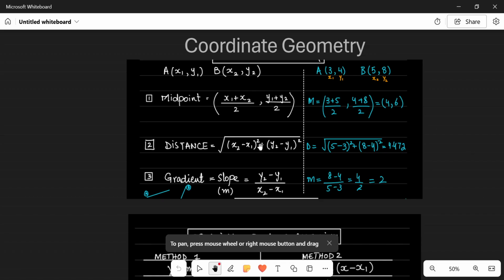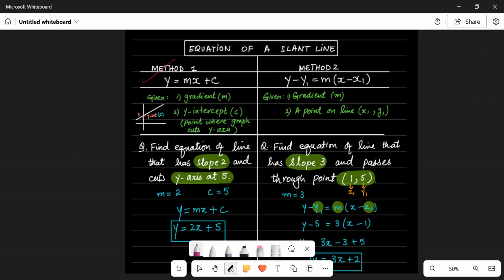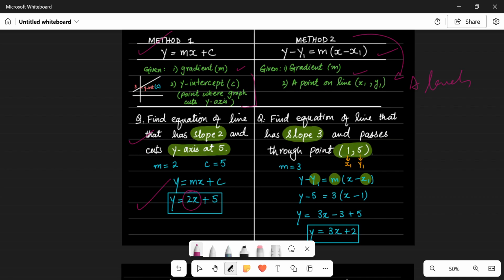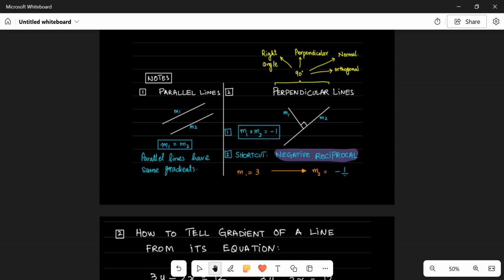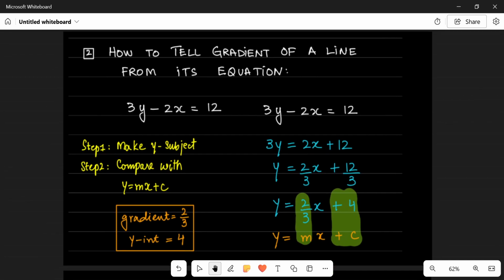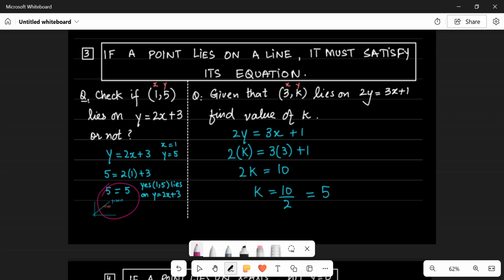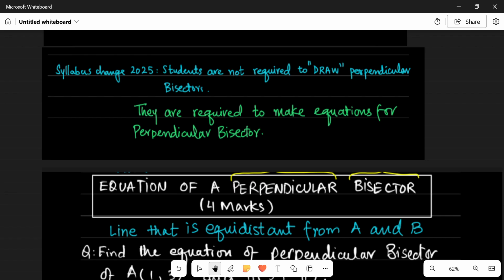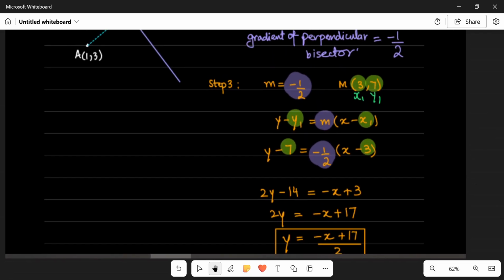Coordinate Geometry | Unit 5 book D3 - New Edition | GCSE